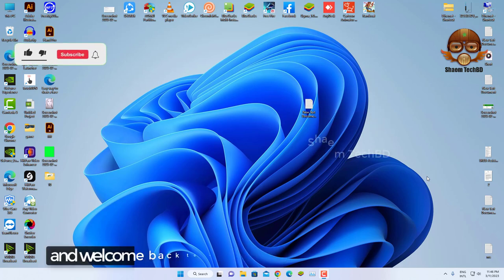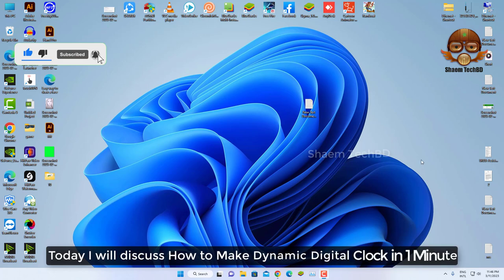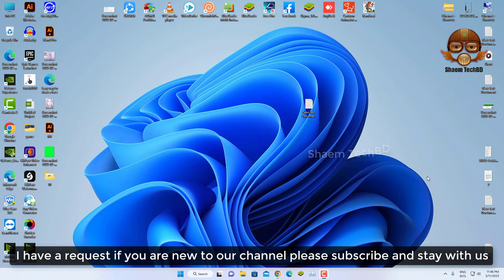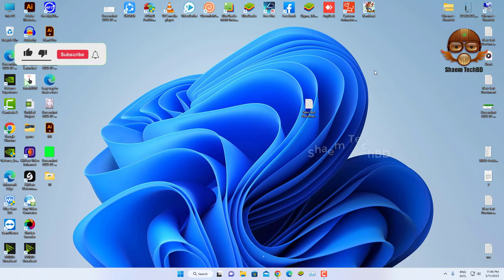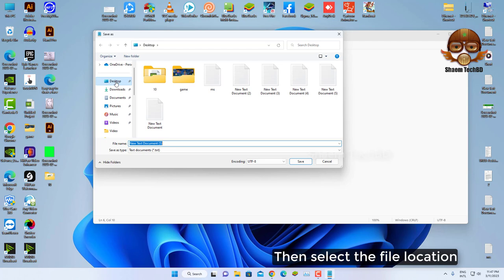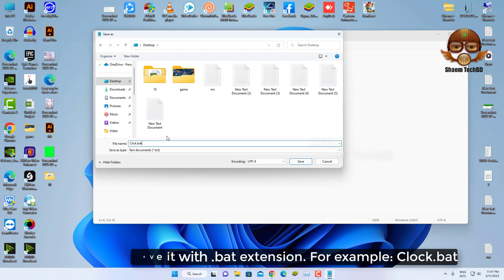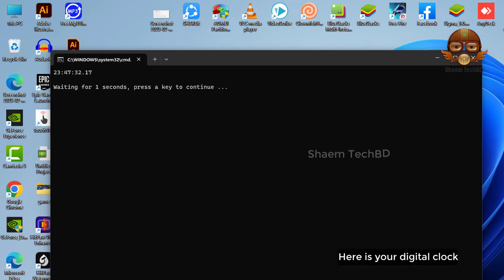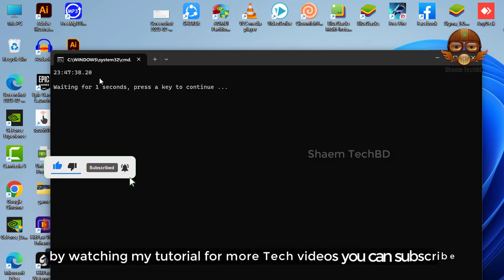How to Make Dynamic Digital Clock in 1 Minute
Your Quary-
1.how to make dynamic digital clock
2.make a digital clock
3.build a digital clock
4.a digital clock
5.how to create a digital clock
6.how to code a digital clock
7.making a digital clock
8.3d led clock settings
9.how to make 7 segment display clock
10.7 segment display clock
11.7 segment display animation
12.how to make dynamic digital clock
13.digital clock using javascript
14.javascript clock
15.digital clock html css javascript
16.dynamic digital clock in html css and javascript
17.digital clock javascript
18.digital clock
19.dynamic digital clock in html css and javascript
20.digital clock using javascript
21.dynamic digital clock
22.digital clock html css javascript
23.digital clock in js
24.how to make dynamic digital clock in excel
25.how to make dynamic digital clock in 1 minute
26.how to make digital dynamic clock in ms excel
27.how to create a dynamic digital clock
28.digital clock javascript
29.how to make a clock
30.how to make dynamic clock
31.how to make digital clock
32.dynamic clock